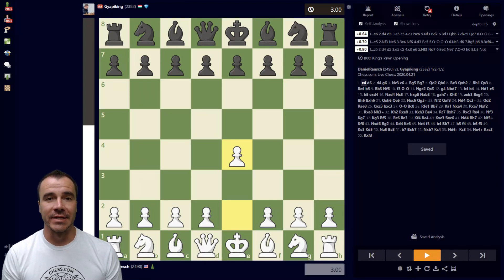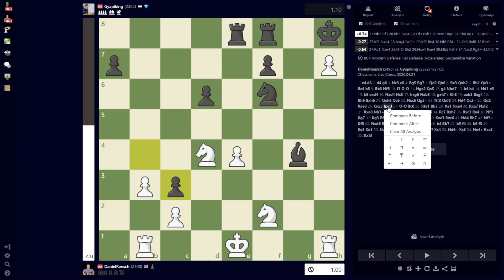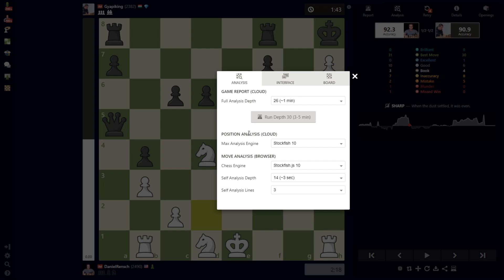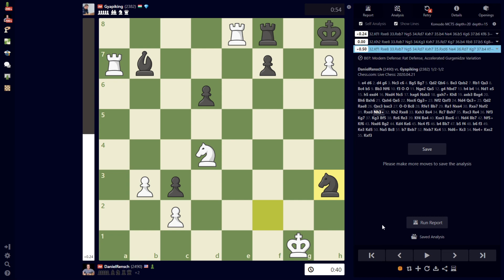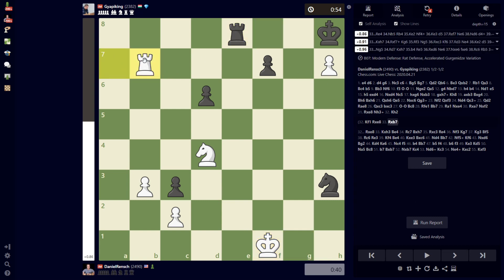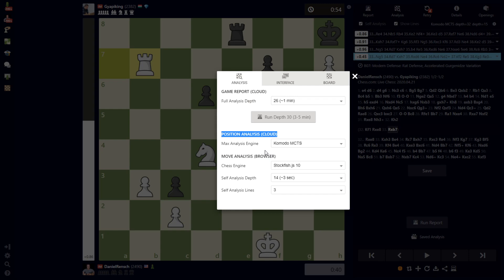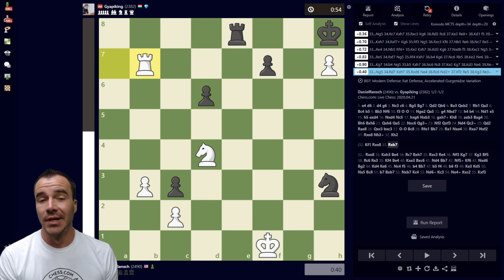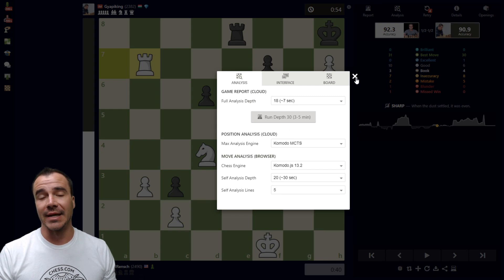How to Use The Analysis Tools | Using Chess.com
In this video IM Daniel Rensch explains how to get the most utility out of the analysis tools on Chess.com. There are many options when it comes to analyzing your chess games including the depth of the analysis, the chess engine performing the analysis, and changing the move analysis options.

Head over to Chess.com/analysis and give these tools a try!